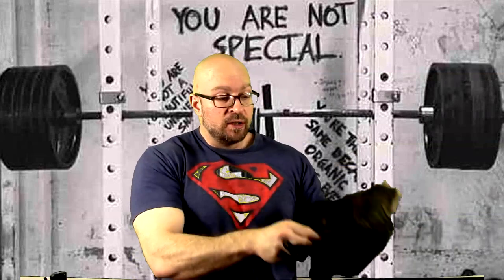Ben Pollak Talks About Deadlifts & Rack Pulls For Huge Lats